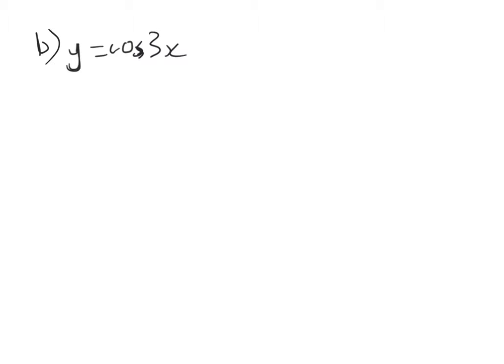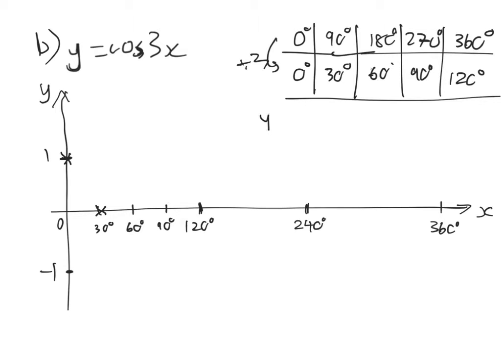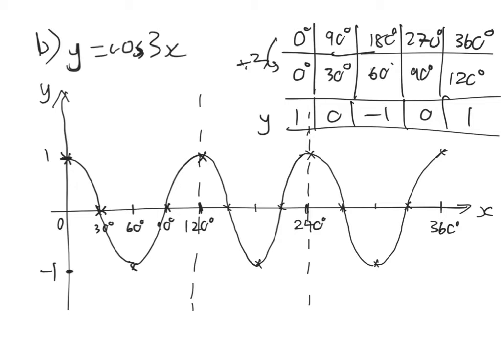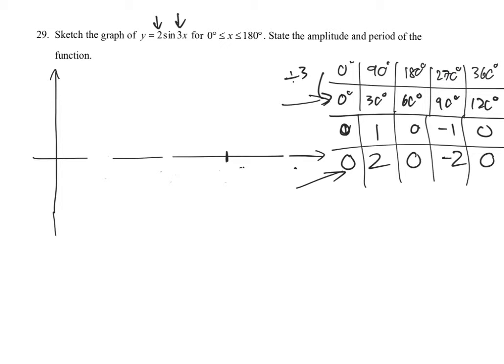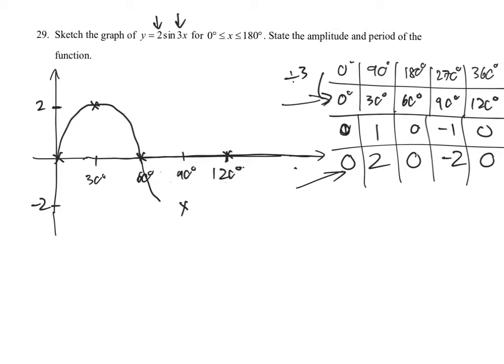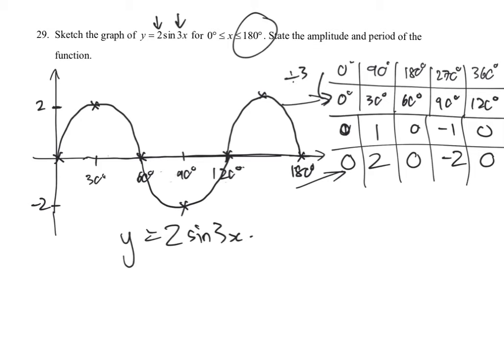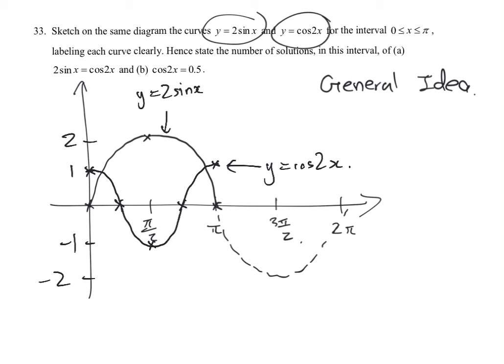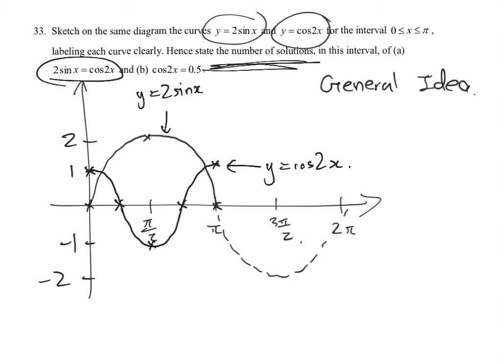4E2 AM Chap 11.3 Sketching 13 Jan